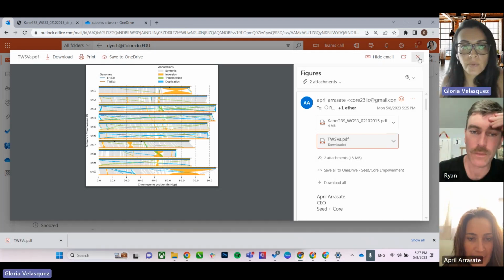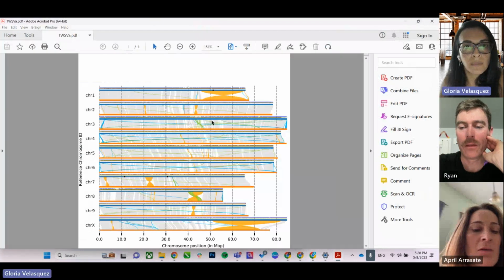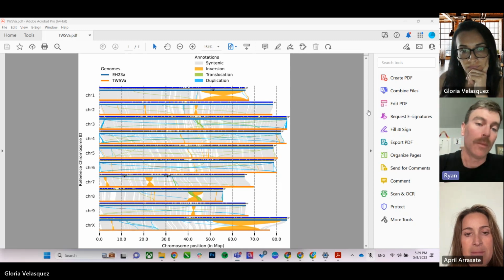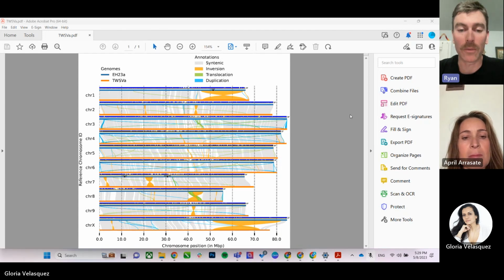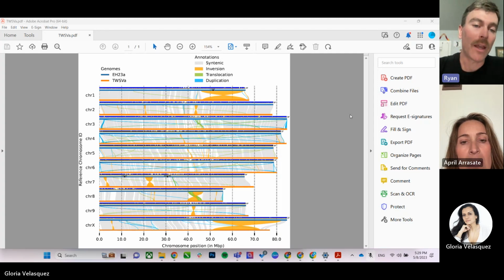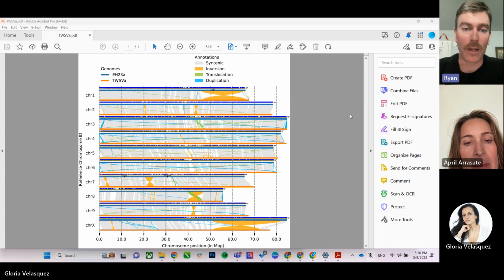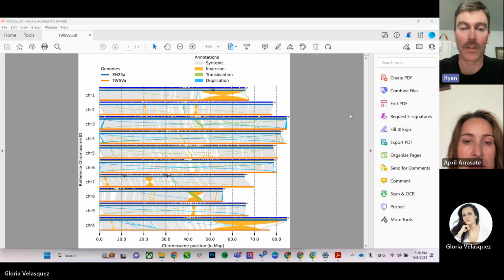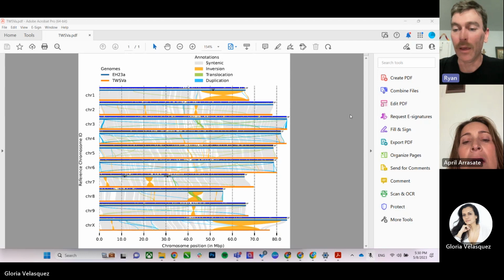Dr. Ryan Lynch - SEED Your Head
In this episode, Apple sits down with cannabis plant biologist Dr. Ryan Lynch, and they discuss cannabis genetics. As it turns out, there's a lot we don't know, but you'll be amazed by what we do. There are two graphics referenced in this show that can be found on our website. Procedure ahead.